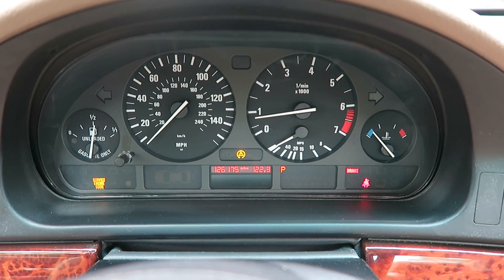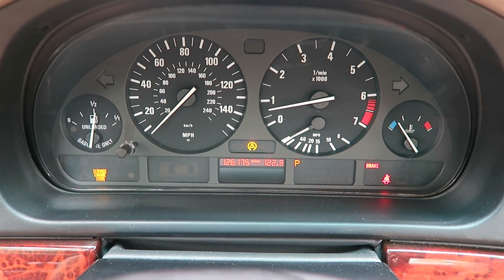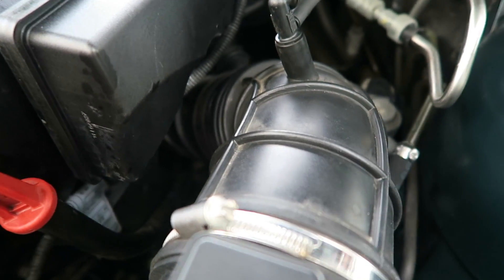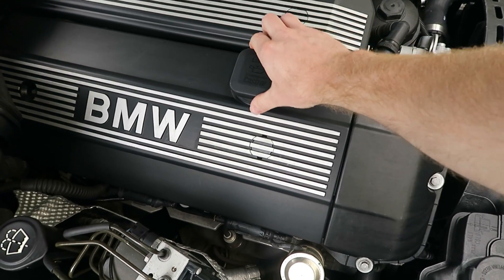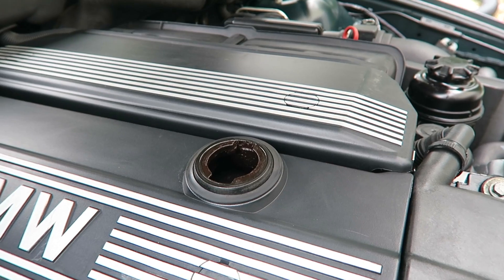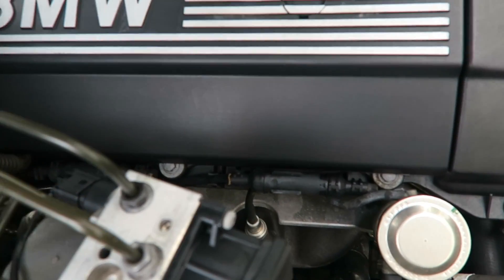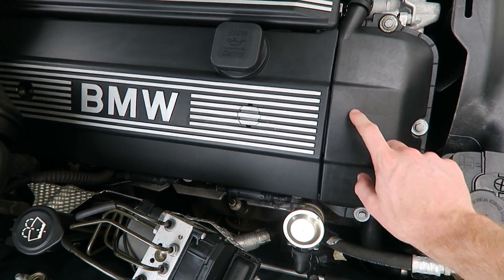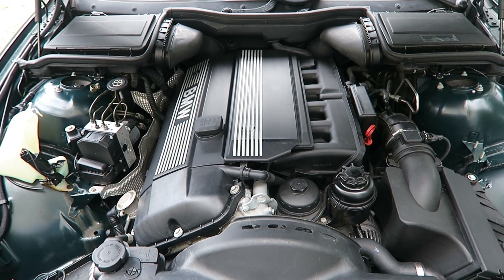How to diagnose BMW P0171 P0174 lean codes E46 E39 E53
NEW CCV KIT
BMW TOOL

How to diagnose the common P0171 and P0174 lean codes on a BMW M54 engine.

M54 suggested maintenance

Symptoms will include rough idle, poor fuel economy. This particular car was repaired with just a new CCV crank case ventilation valve kit, and by thoroughly cleaning the dipstick guide tube. The valve cover also cracked from the excessive pressure due to to failed CCV valve, so it was replaced with a new one available here: new CCV Kit